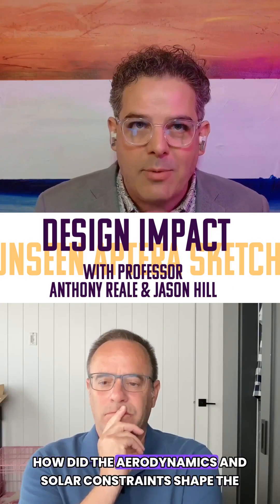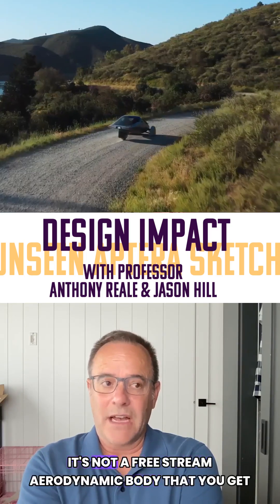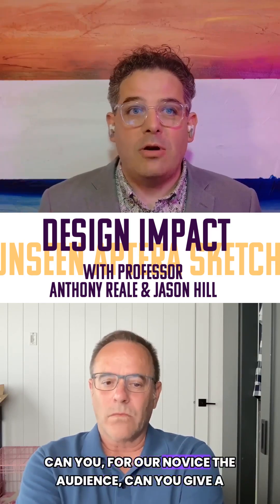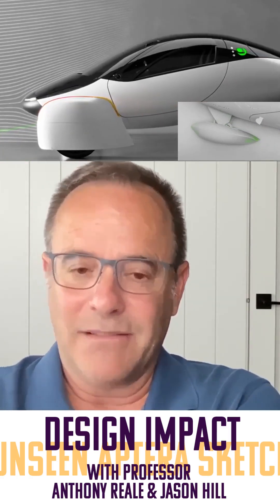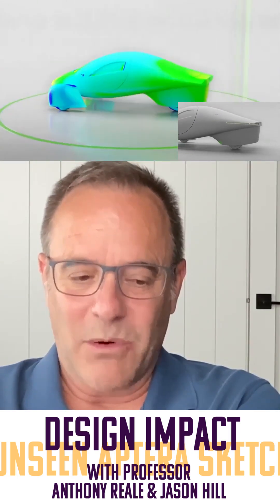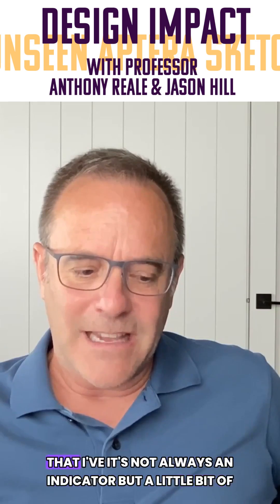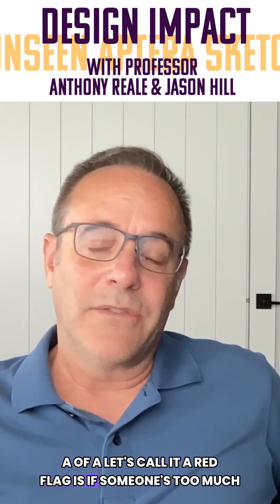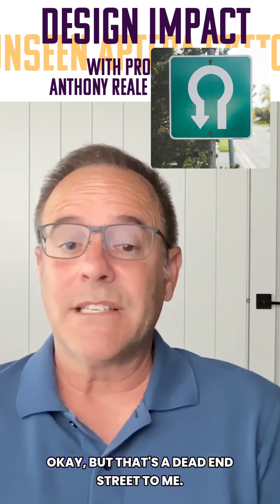The Secret Science Behind Aptera's Shape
Aptera’s design might look radical — but it’s not artistic expression. It’s aerodynamic necessity.
In this Short from the Design Impact series, Jason Hill explains how Aptera’s shape was inspired by a scientific form known as the Morelli shape, optimized for ground effect and minimal drag.
This is design driven by physics, not ego. When form truly follows function, you get something that doesn’t look like anything else — because nothing else was shaped this way on purpose.
🎥 From the Design Impact interview series with Professor Anthony Reale.
📅 New Shorts drop every 2 days — exploring the intersection of creativity, engineering, and sustainability.